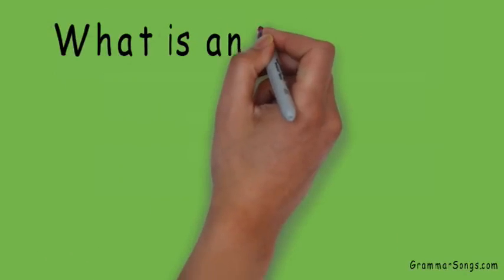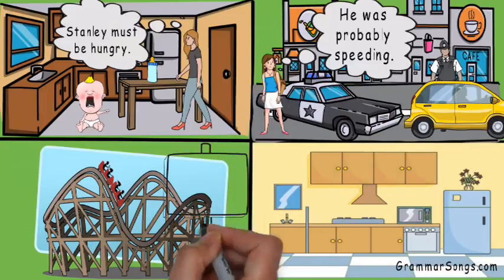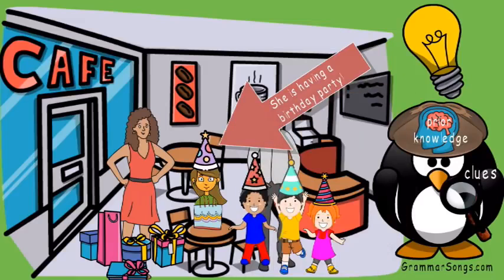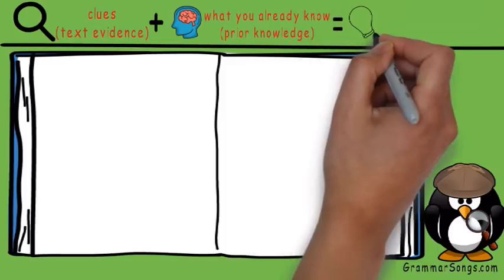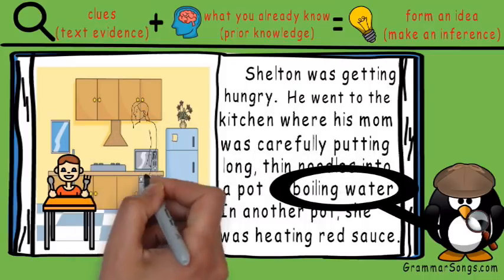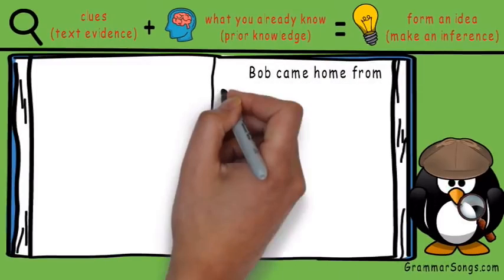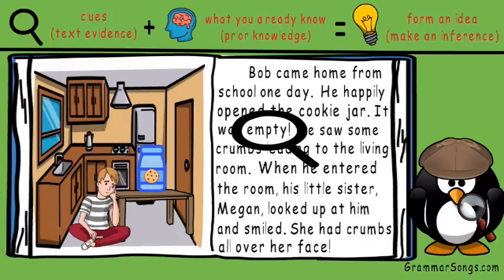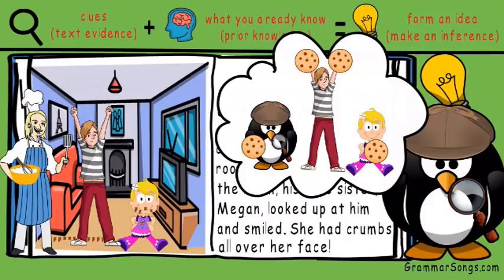ELA : SS Inferences 5th Grade Stricker